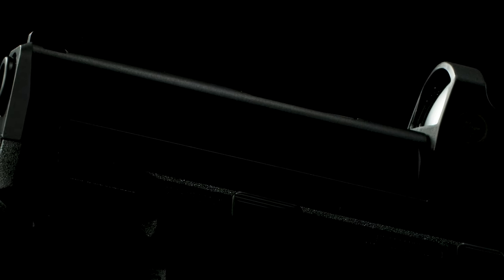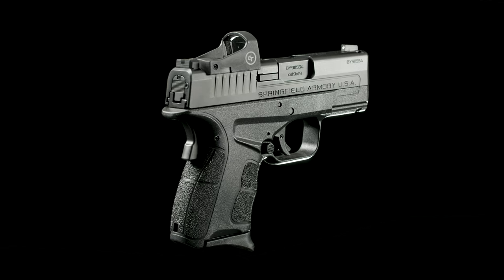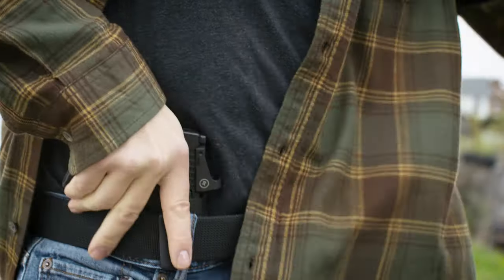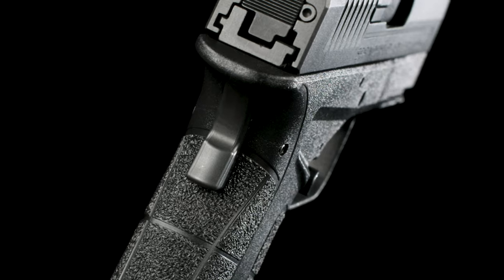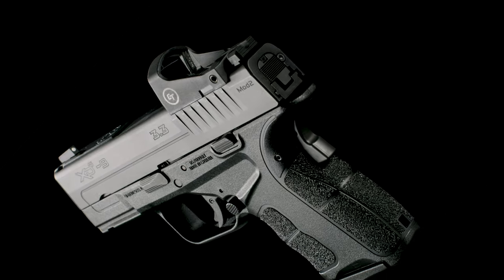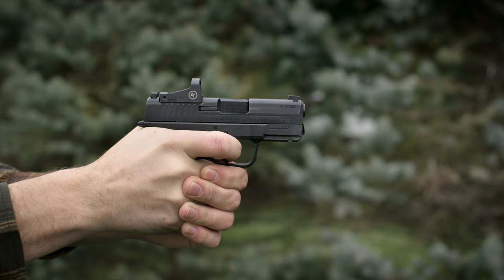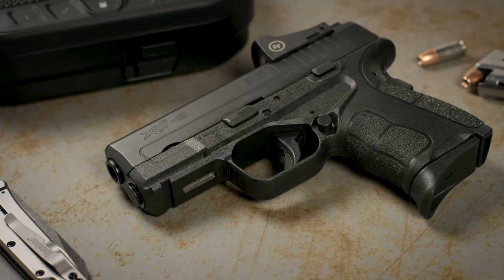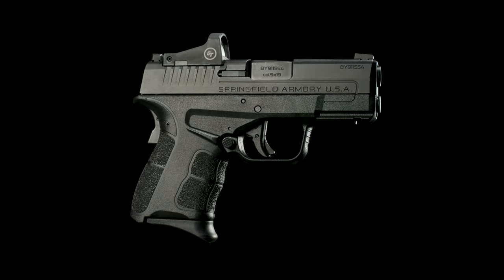Springfield Armory XD-S Mod.2 OSP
Springfield Armory is proud to announce the release of the XD-S Mod.2 OSP 9mm. Based on our most popular single-stack pistol, the XD-S Mod.2 OSP is now optics ready.

The 9mm pistol comes with a factory-milled slide for low-profile, direct mounting of compact optics for an intuitive sight picture and uninterrupted focus on target. The result is a handgun that accepts the smallest, most popular micro red dots on the market, and is also offered from the factory with an optional Crimson Trace micro red dot.